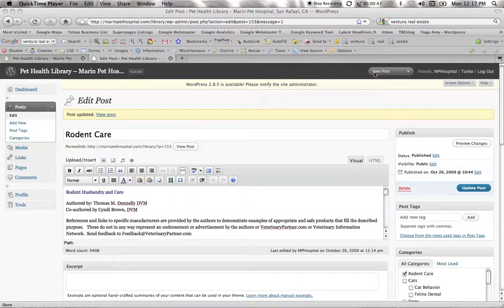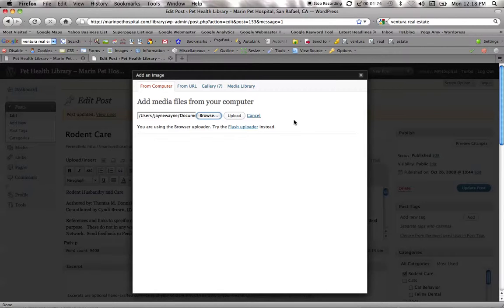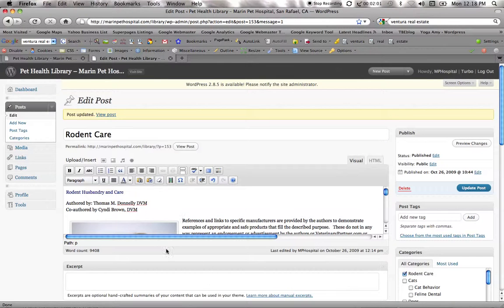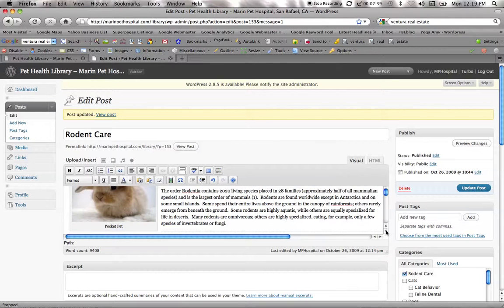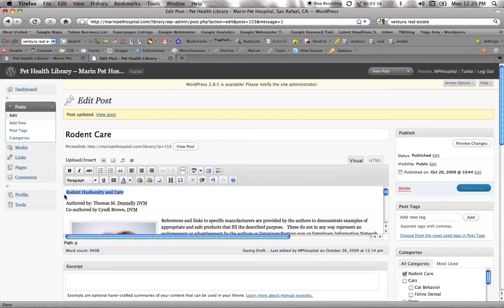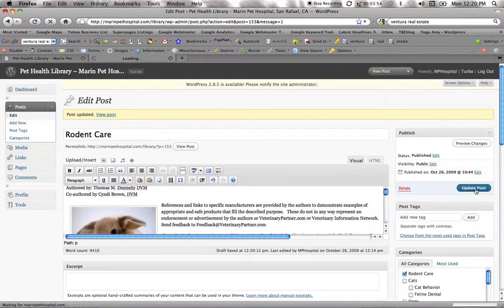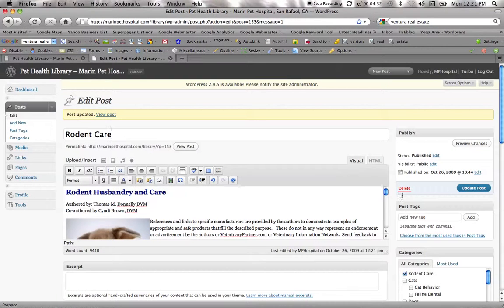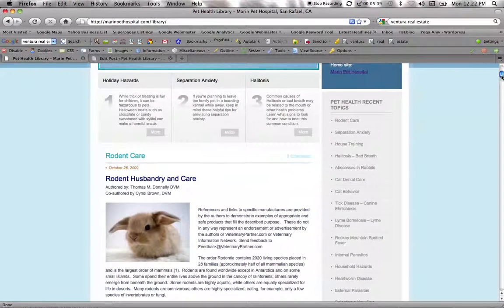Marin Pet Hospital Blog Tutorial 3 - Jayne Wayne Graphic and Web Design